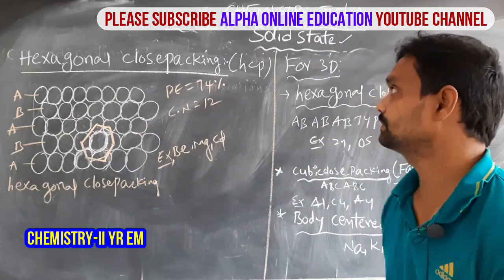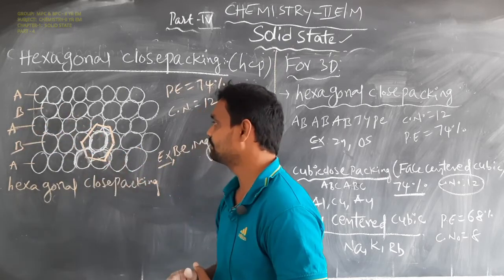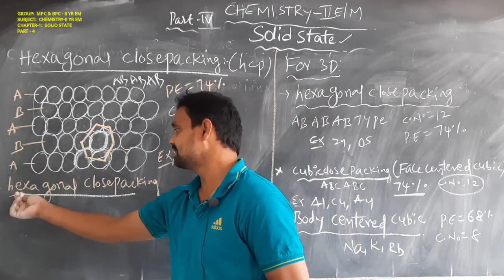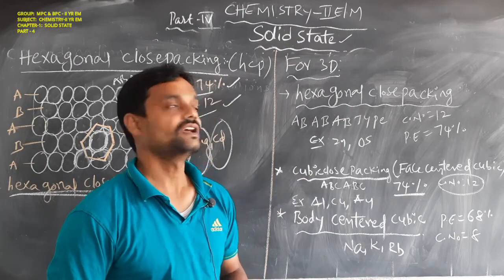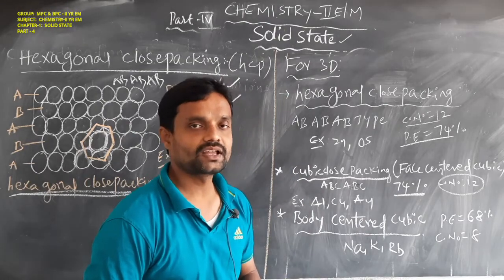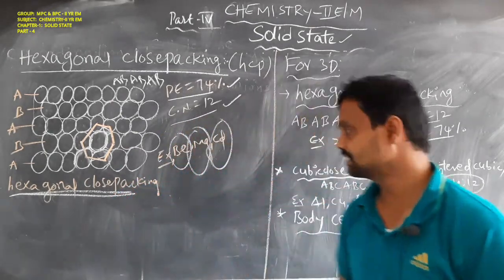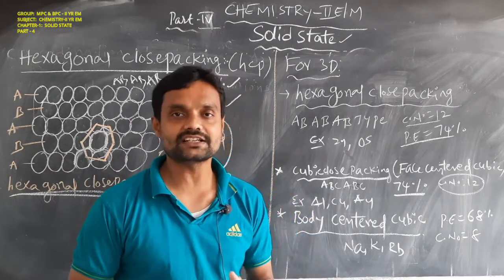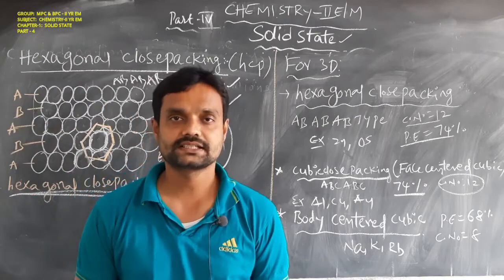INTER-II YR: CHEMISTRY-II YR EM: CHAPTER-1: SOLID STATE PART-4